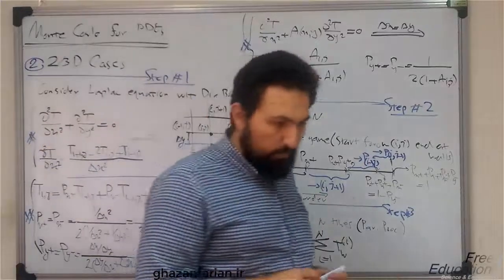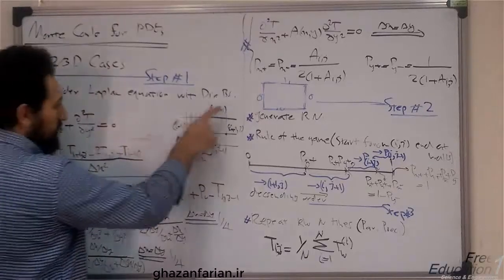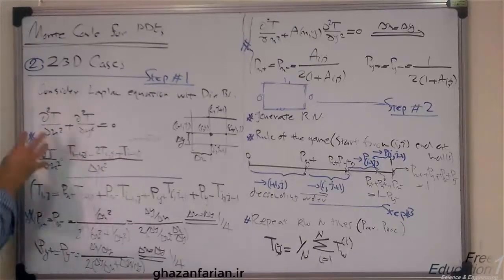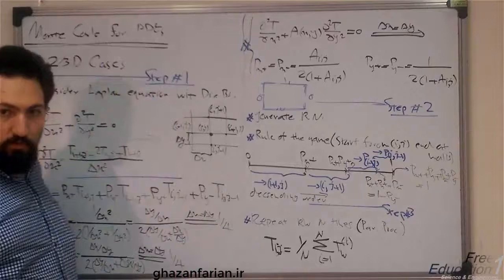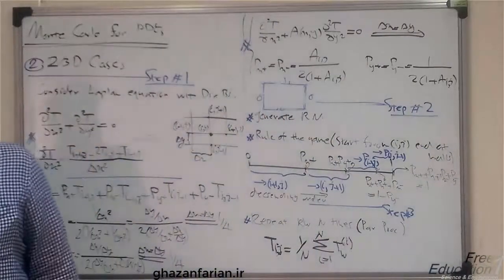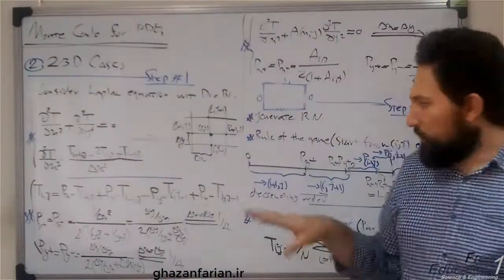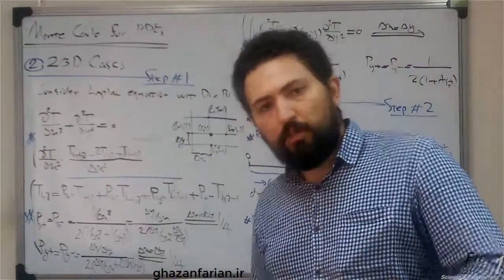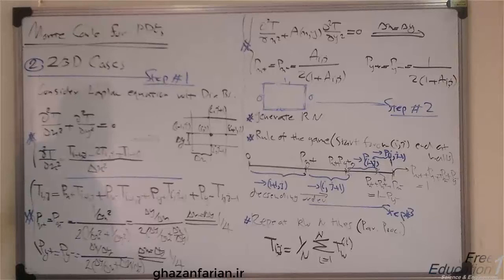Monte Carlo Method for PDEs - Part 3: First Step